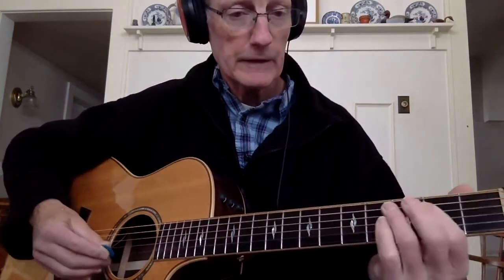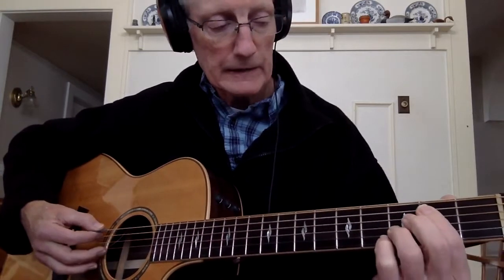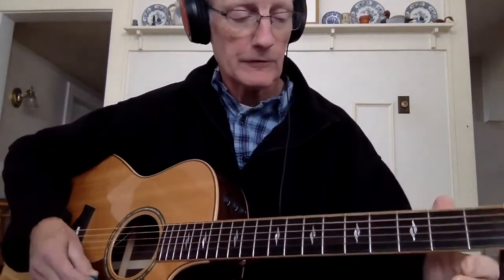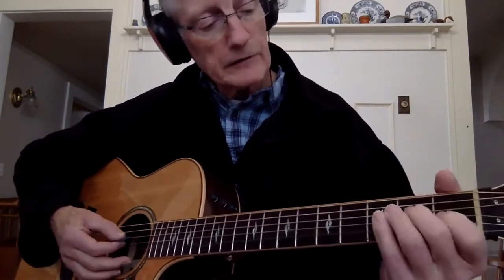I'm Not Your Stepping Stone 11 30 2021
I'm Not Your Stepping Stone 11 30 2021 demo